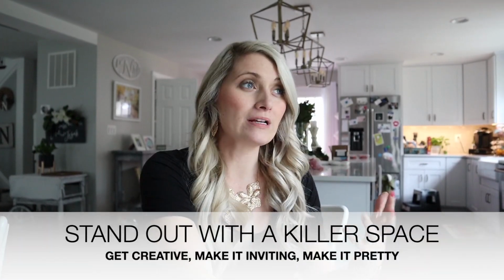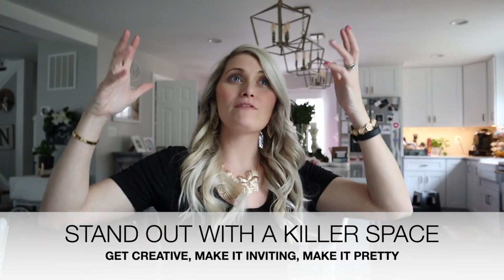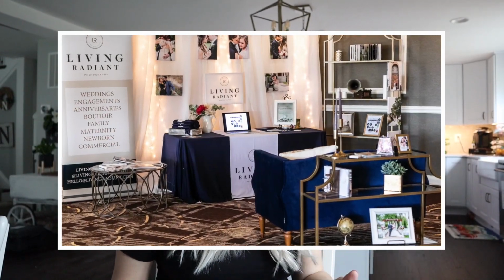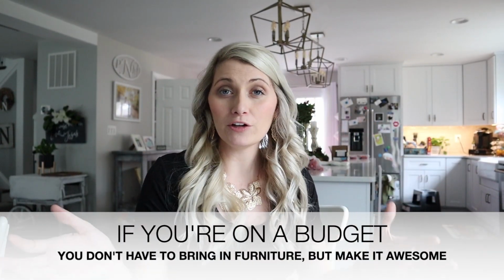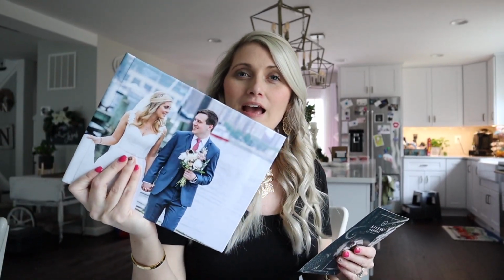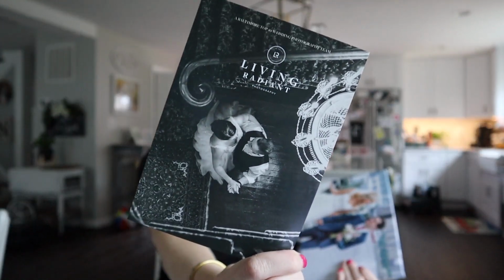HOW TO BOOK BRIDES FROM BRIDAL SHOWS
This video is about HOW TO BOOK BRIDES AND COUPLES FROM BRIDAL SHOWS!
We Love Bridal Shows... they aren't dead as some say they are! We shoot 30-40 weddings a year and at least half come from bridal shows!

Excited to share with you how to rock and roll and dominate your bridal shows!

to get your $25 e-guide to help you increase your bookings!